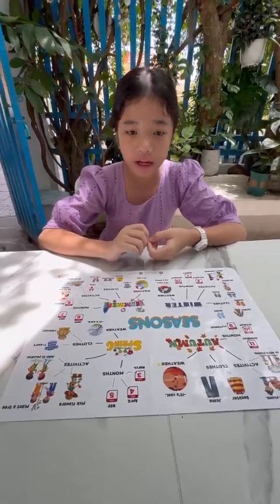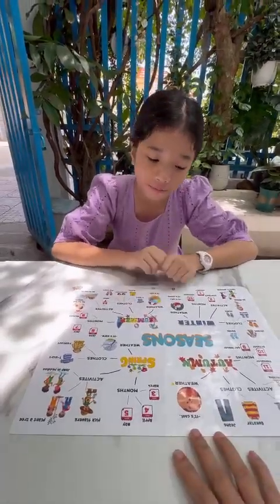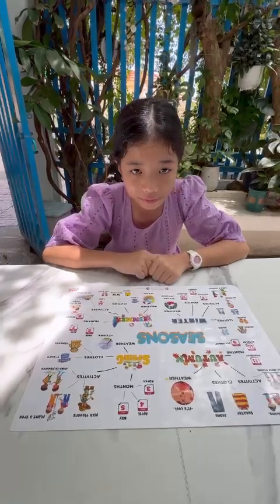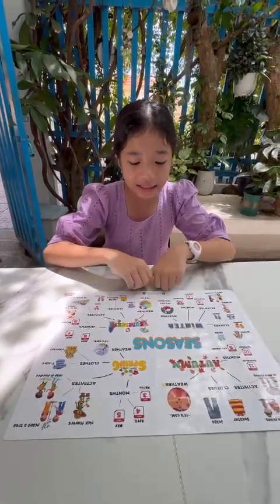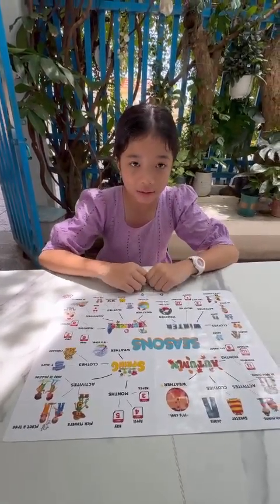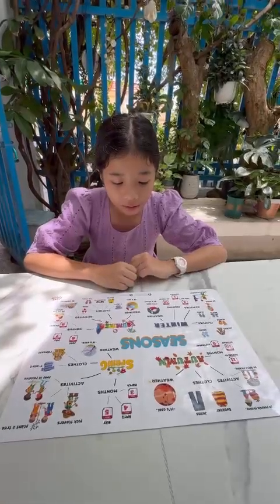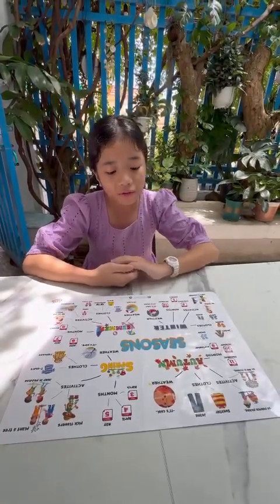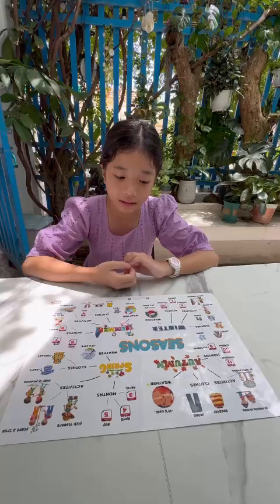Tiếng Anh Giao Tiếp Thiếu Nhi Tại Phan Thiết: Natalie talking about Seasons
Natalie practices talking about Seasons by answering and asking questions with Michelle!